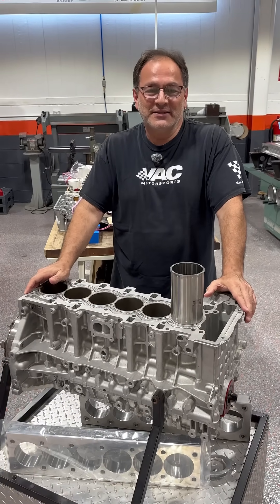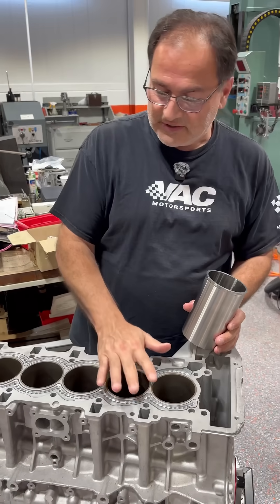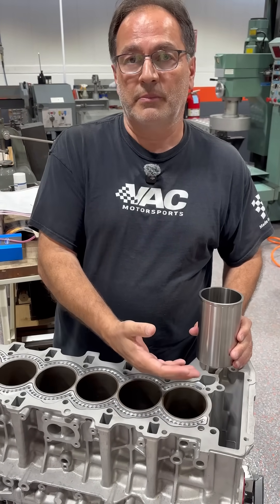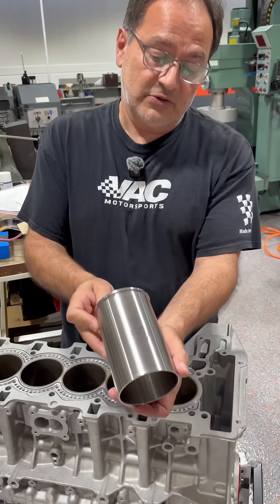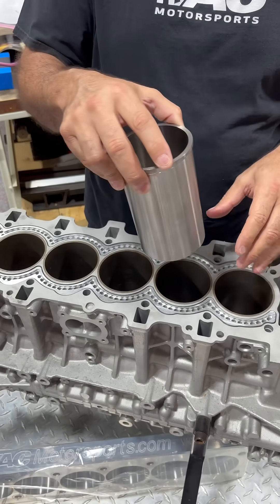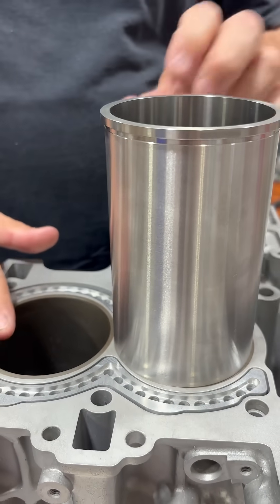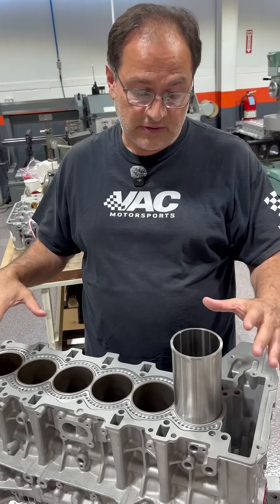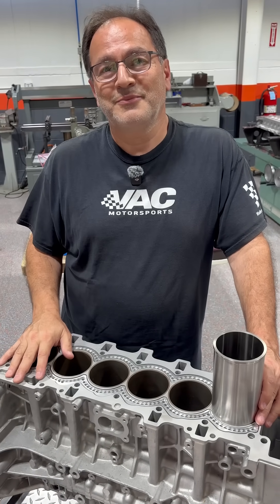BMW N54/N55 Engine Sleeving Explained | VAC Flanged Cylinder Sleeves for BIG Power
When you’re chasing BIG power on your BMW N54/N55, the block is the foundation. That’s why VAC Motorsports developed Flanged Cylinder Sleeves — engineered to deliver the strength and reliability your engine needs under extreme boost.

In this episode of Monday Minute, the Professor @vacbmw walks you through:
🔹 Why cylinder sleeves are critical for reliability
🔹 How our flanged design prevents movement and improves heat dissipation
🔹 Why VAC’s in-house machining services make the difference for serious builds

💡 Whether you’re an enthusiast building your street car or a shop looking for proven machine services, VAC Motorsports has you covered.

📈 Products & Services:
👉 VAC Block Sleeving Service, BMW N54/N55 – $2,995.95